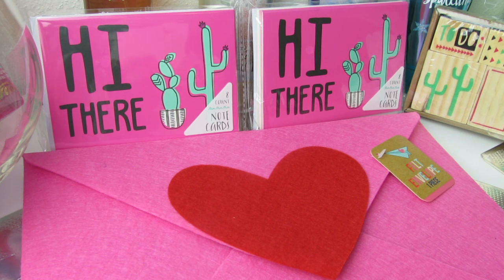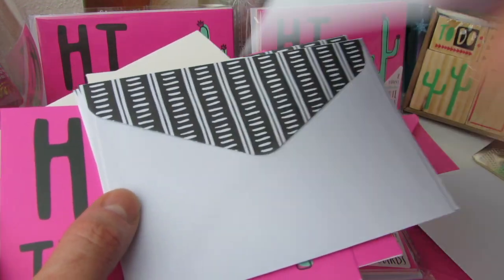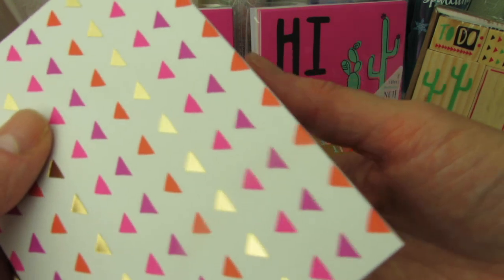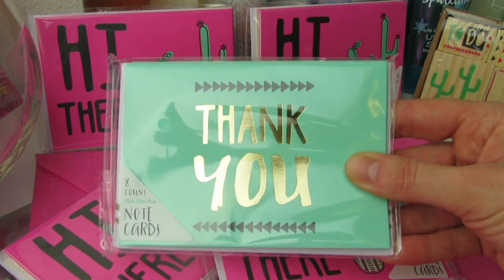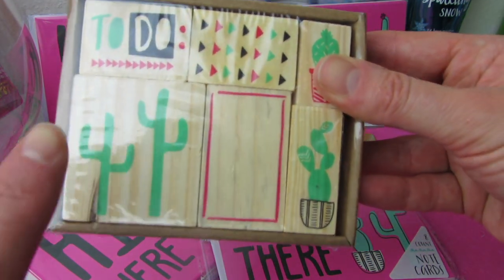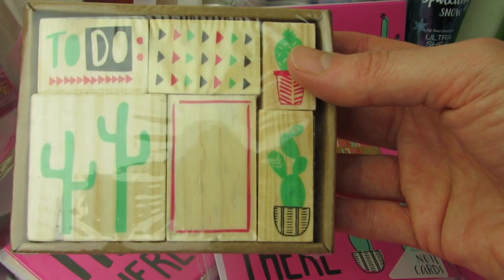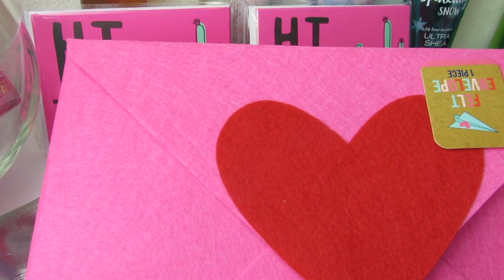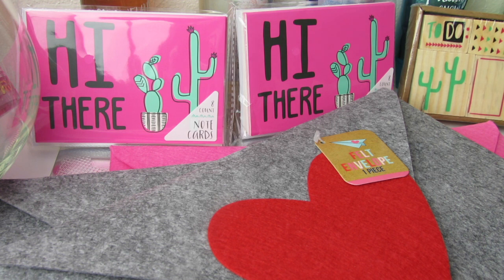TARGET DOLLAR SPOT HAUL | Stationery, Stickers & More!!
Welcome to my latest Dollar Spot Haul!! I'll be opening up each bag of stationery and stickers that I show so you can see just how cute they are!!